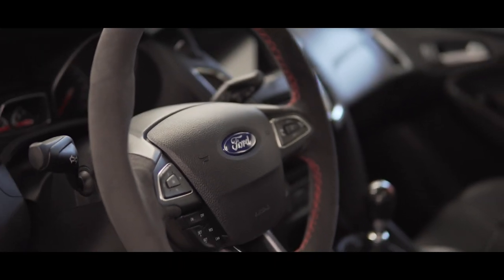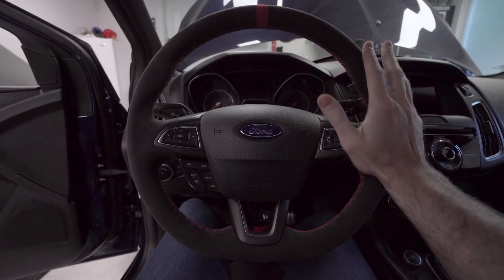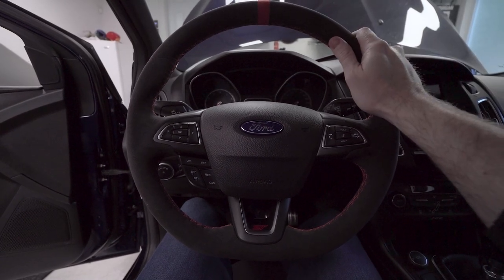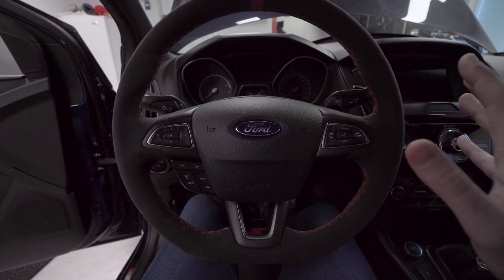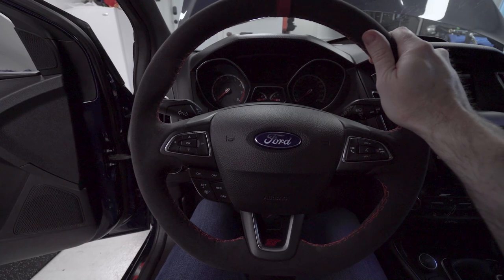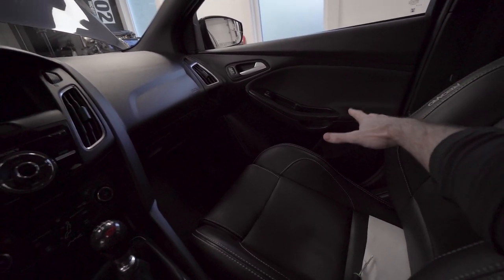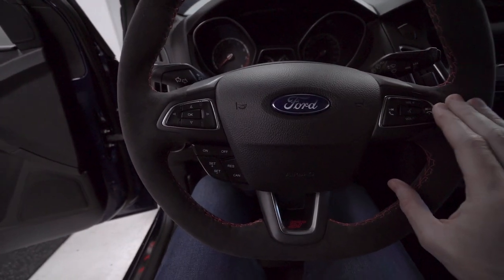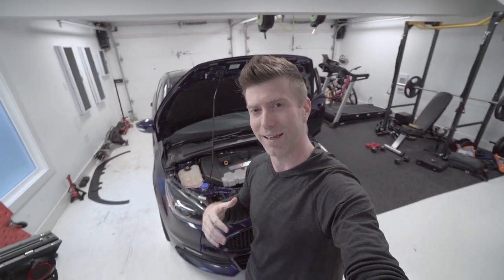Alcantara Steering Wheel on my Focus ST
I have been wanting this for so long and its finally here!

I had my factory steering wheels Re-upholstery in Alcantara.

If you want to stay in touch or ask questions, you can reach out through Twitter, Instagram or Facebook.

Camera Gear I use:
Sony A6300
Sigma 30mm Lens
Rode VideoMicGo
Zhiyun Crane Gimbal
Rode Video
Sony 4K ActionCam
Camera Bag
DJI Phantom 3 Standard
Fat Gecko Camera Mount